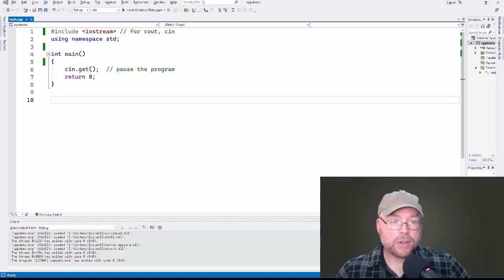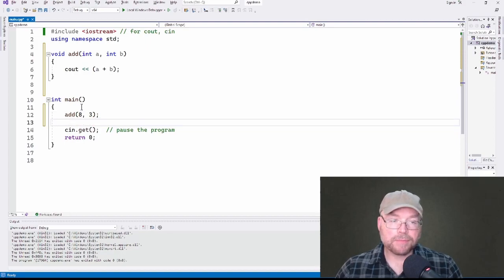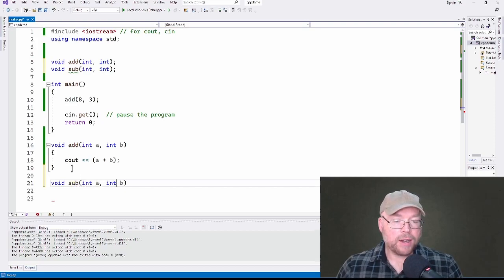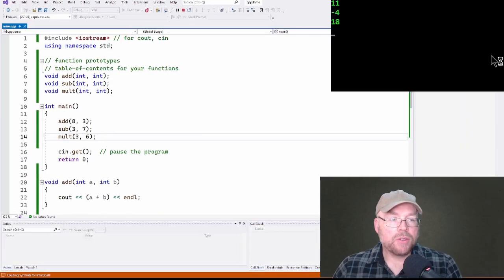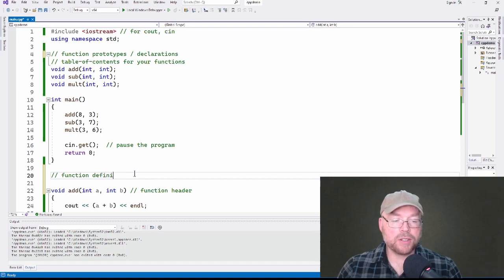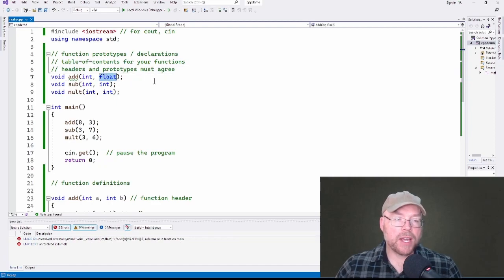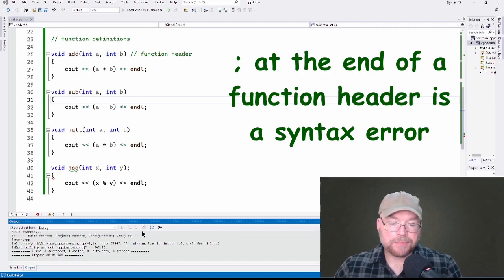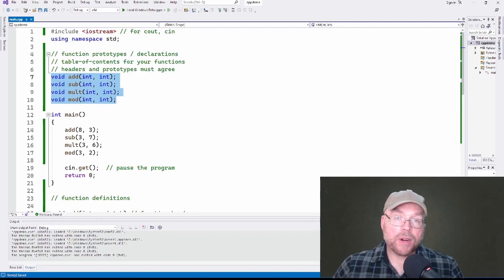Function Prototypes -- C++ Functions for Beginners [Part 3]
Learn how to use function prototypes to defer function definitions and organize your code in this C++ programming tutorial for beginners. We'll include a sample program using Visual Studio 2022 C++.

These things not only are used with standalone functions but are also used later on when writing classes.

Bitcoin:  177wfkQwzXiC8o2whQMVpSyuWUs95krKYB
Dogecoin: DRK2HDp3ZkkbFpvGZnVgMVosnBhPv8r3uP